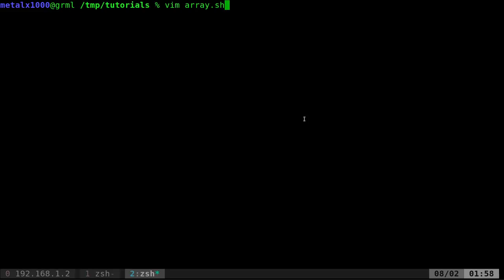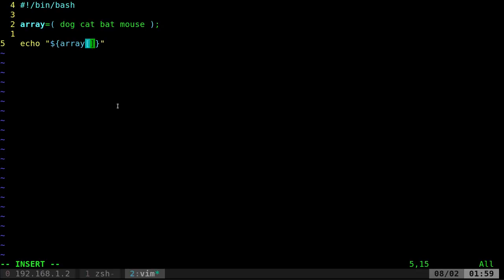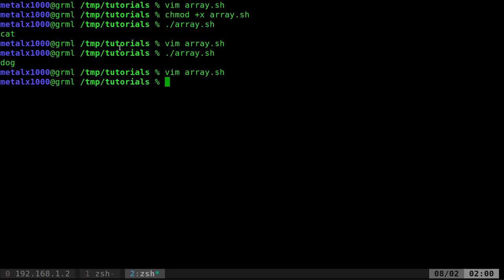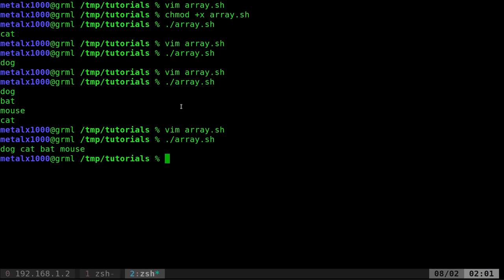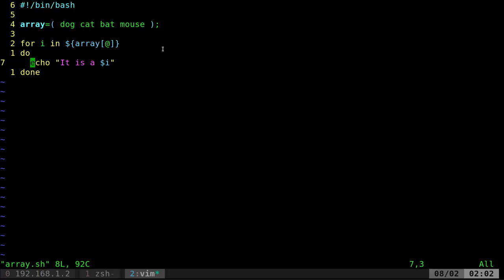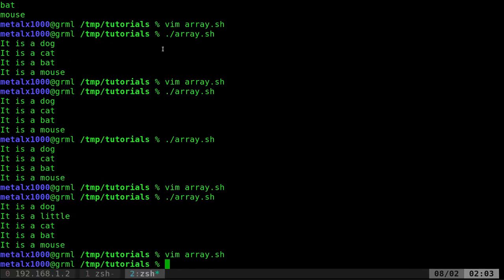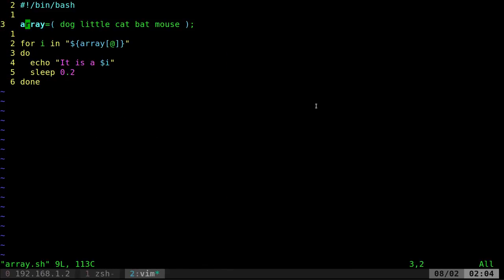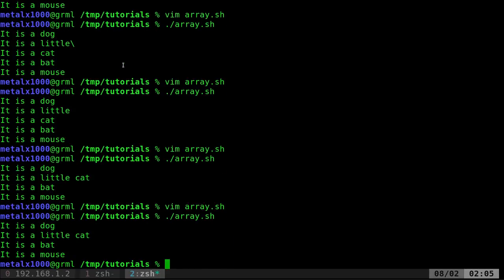01 Shell Script Arrays Tutorial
Chuck Harrington